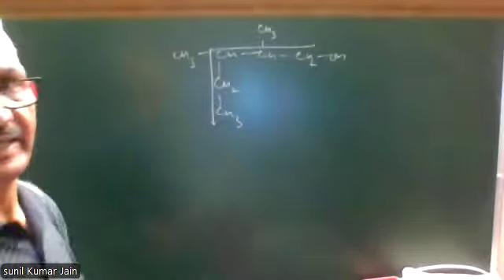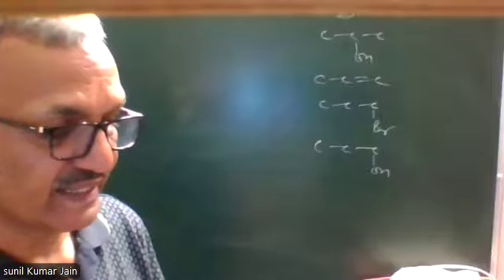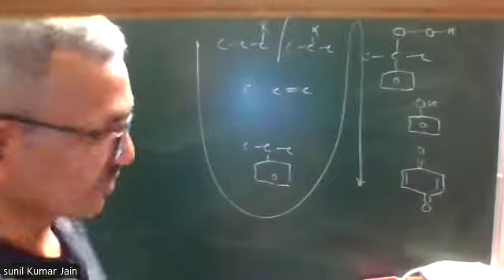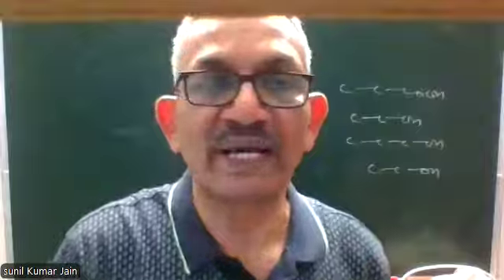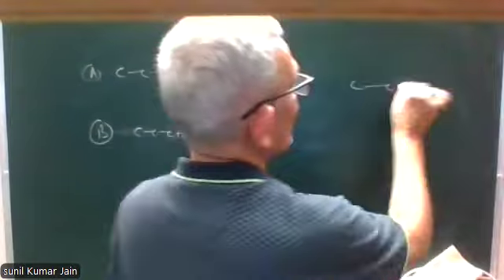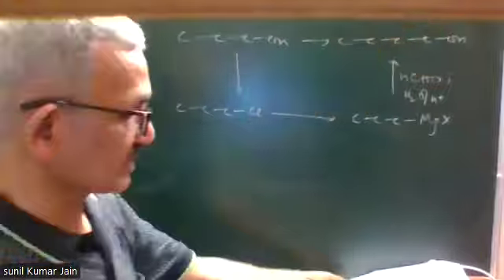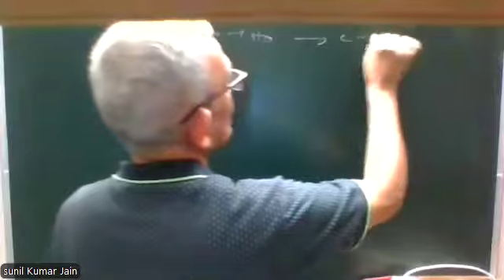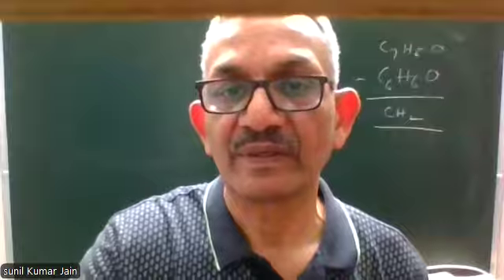12th-Chemistry/Alcohols, Phenols, Ethers/Assignment-04 Explained